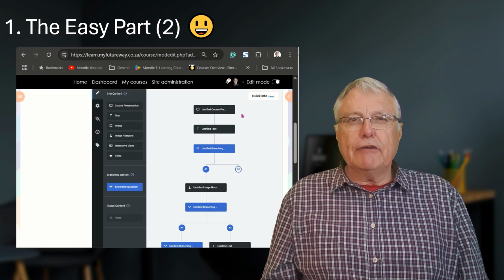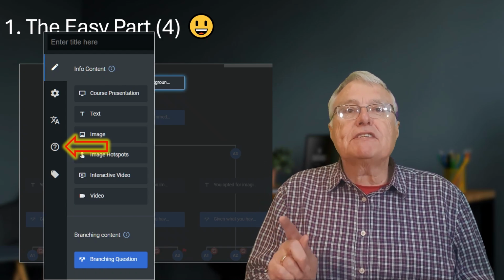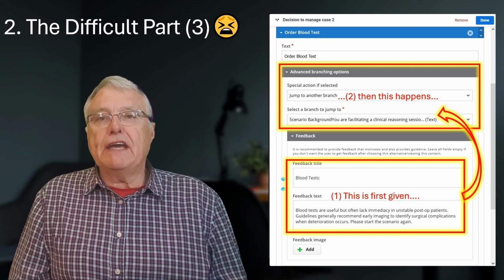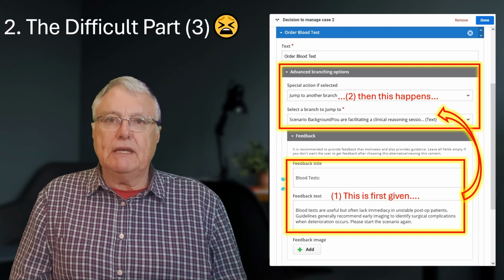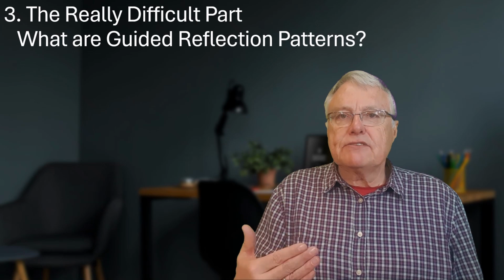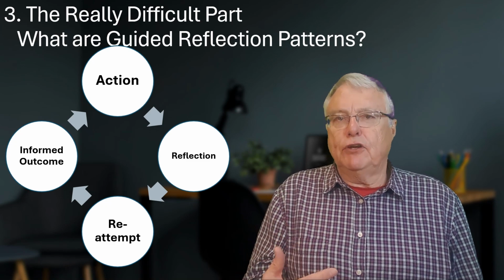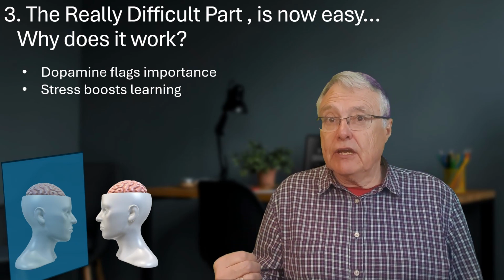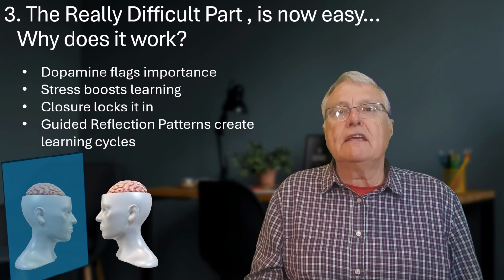H5P and the Brain: Create Expert Level Learning Experiences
🎓 Create Expert-Level H5P Branching Scenarios (Not Just Interactive Videos!) Hands-on practice + downloads: 👉Join educators worldwide exploring a more human kind of online learning — it’s free:
(“Best” coupons expire under Udemy’s rules; “always-on” coupons remain active year-round.)

Think H5P is just for simple quizzes or videos? Think again. In this tutorial, you'll explore H5P Branching Scenarios — a powerful alternative to H5P Interactive Videos — ideal for advanced learning like medical case simulations and decision trees.

Whether you're a beginner or an expert, this video walks you through practical, replicable strategies — from simple setups to complex, expert-level branching logic.

In this H5P tutorial, you'll learn:
✔️ How to build simple H5P branching scenarios (even if you're used to interactive videos)
✔️ What makes branching logic difficult and how to avoid common traps
✔️ How to implement advanced medical decision trees
✔️ The neuroscience behind Guided Reflection Patterns
✔️ A framework for designing high-impact, expert-level learning content

🧠 Also read: Creating Guided Reflection Patterns on LinkedIn

🕒 Video Chapters
0:00 – Introduction
2:44 – The Easy Part
5:38 – The Difficult Part
7:50 – The Really Difficult Part
14:02 – The Neuroscience That Explains It
15:07 – Summary and Takeaways